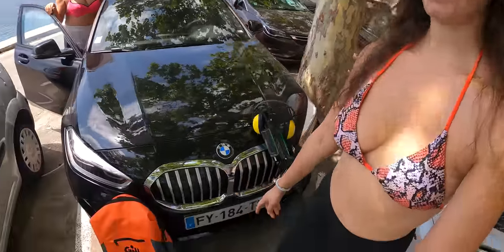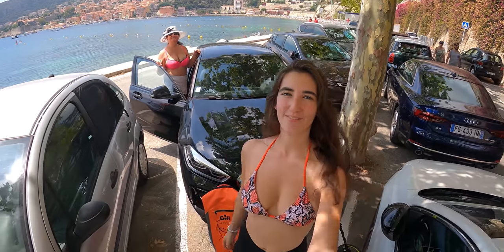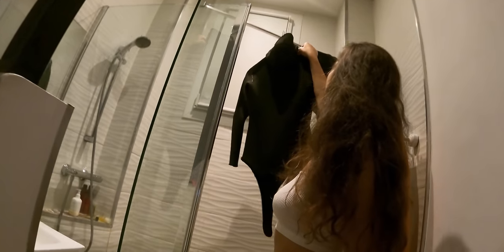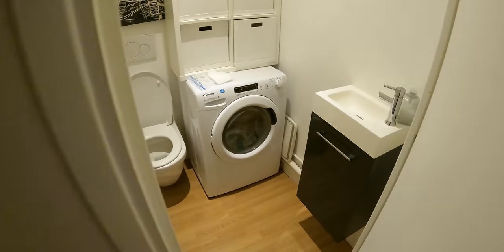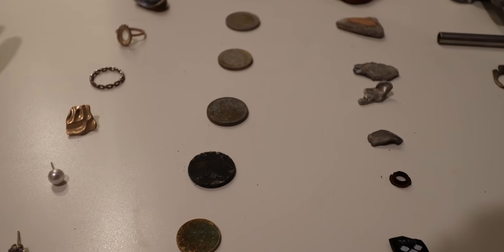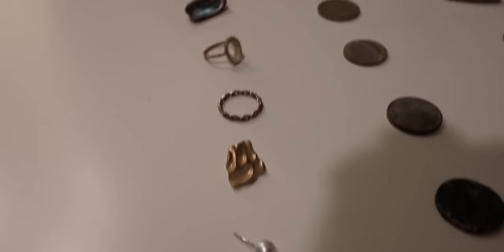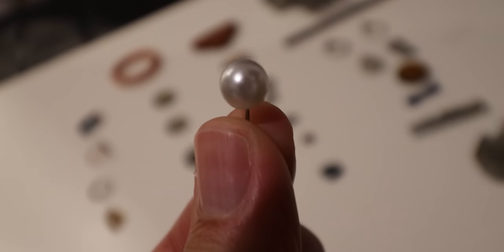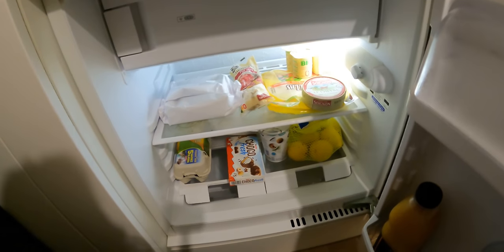Metal Detecting Cote d'Azur (France)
GoPro Hero 9
Carbon Fiber Selfie Stick